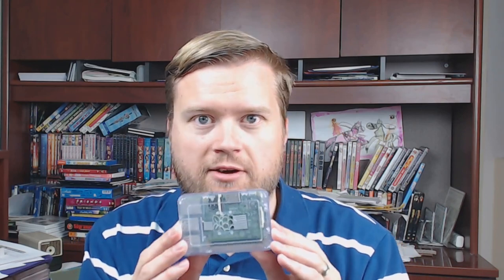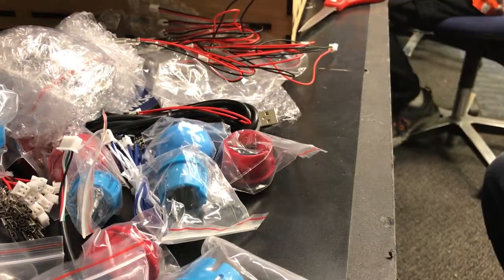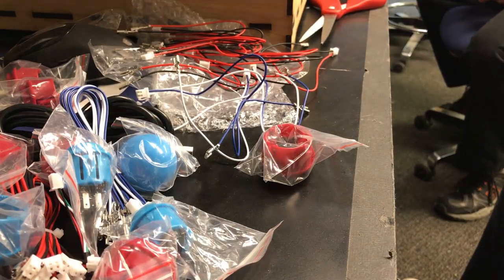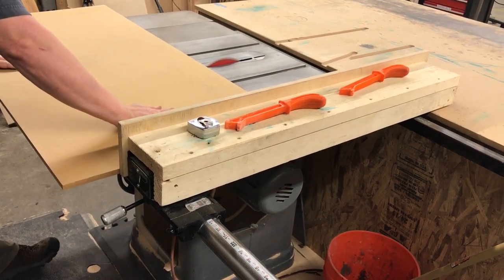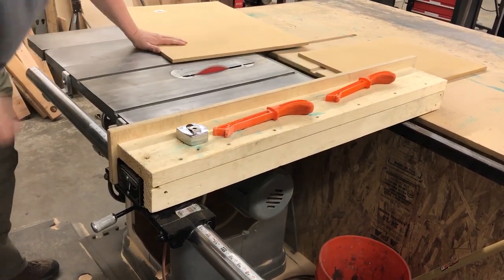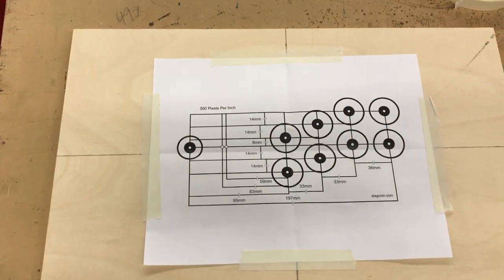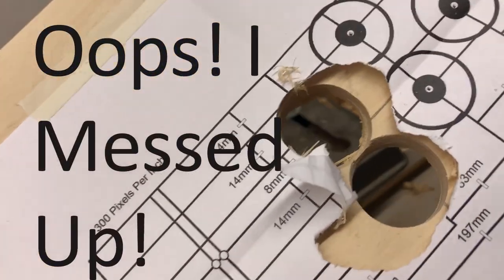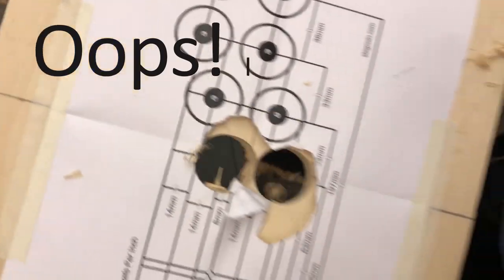How To Build An Arcade Joystick From Scratch DIY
How do you create an Arcade joystick from scratch? How do you DIY it? In this video I look at my trip to Bridgewire and I create a nice simple joystick using MDF, a joystick
button kit and little bit of effort. This arcade stick will be used with a mame rasberry pi arcade cabinet later on!

Parts List
Quarter Sheet MDF (From Hardware Store)
Arcade DIY parts Zero Delay USB Encoder
Canva Rasberry Pi Kit